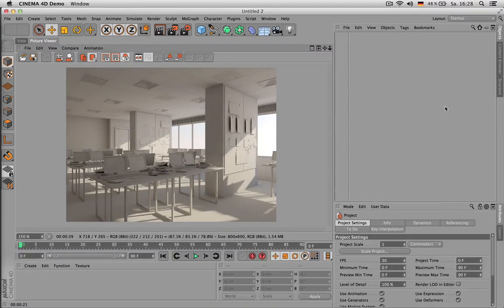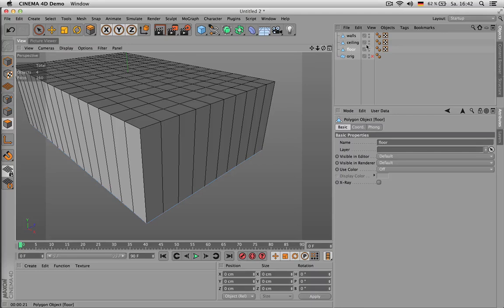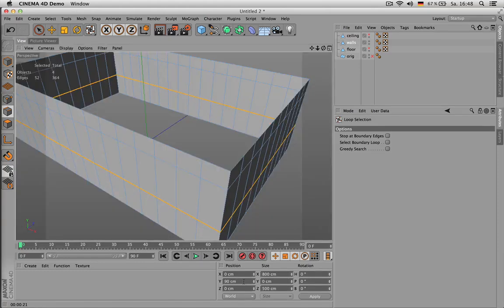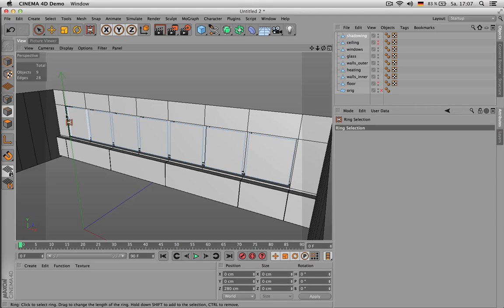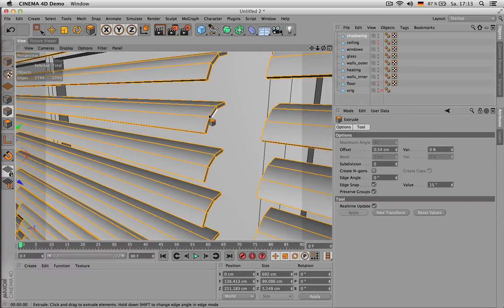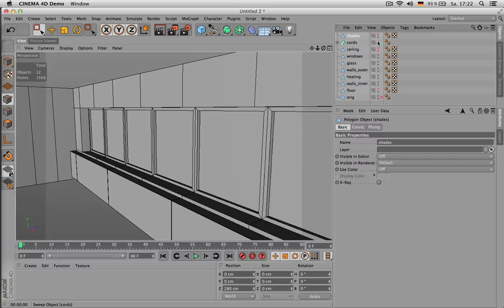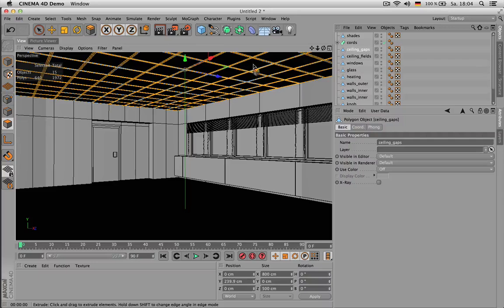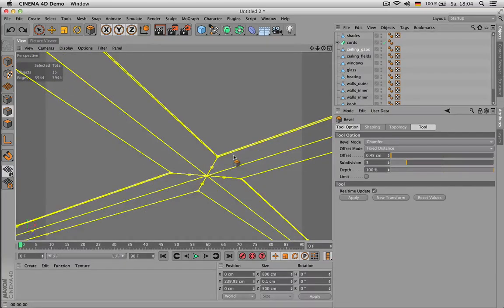Modeling with Polygons - Office Interior Cinema 4D-Tutorial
How to model an office interior with Cinema 4Ds modeling tools.